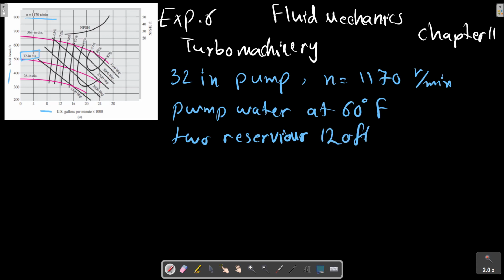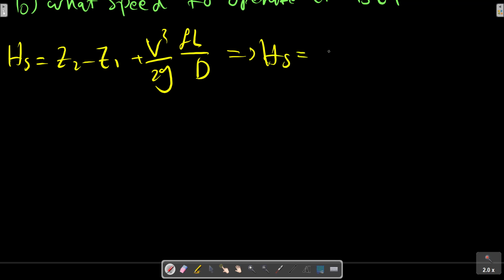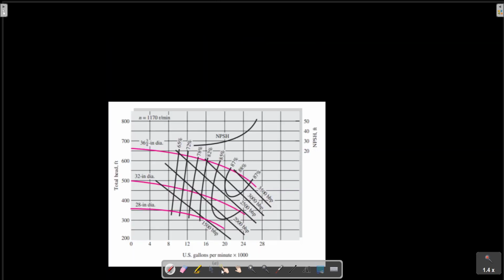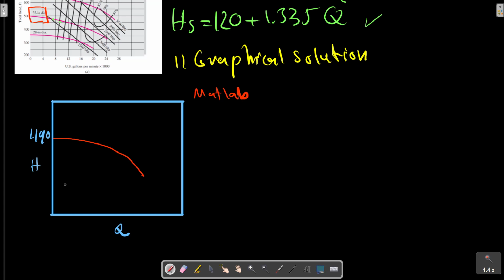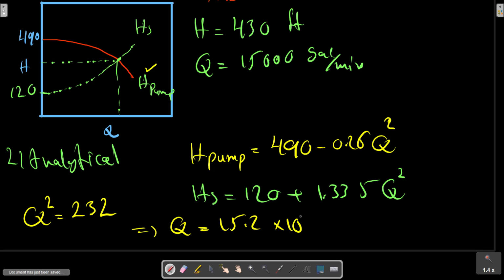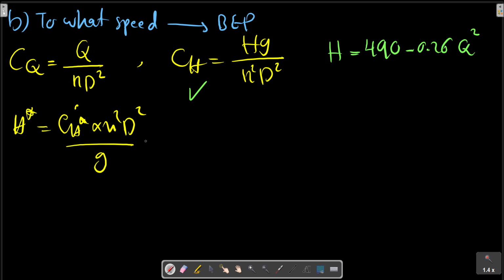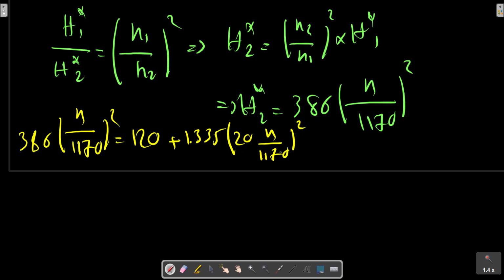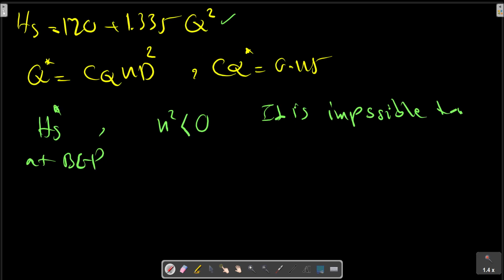Fluid Mechanics Solution, Frank M. White, Chapter 11, Turbomachinery, EXP6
We want to use the 32-in pump of Fig. 11.7a at 1170 r/min to pump water at 60°F from one reservoir to another 120 ft higher through 1500 ft of 16-in-ID pipe with friction factor f  0.030. (a) What will the operating point and efficiency be? (b) To what speed should the pump be changed to operate at the BEP?